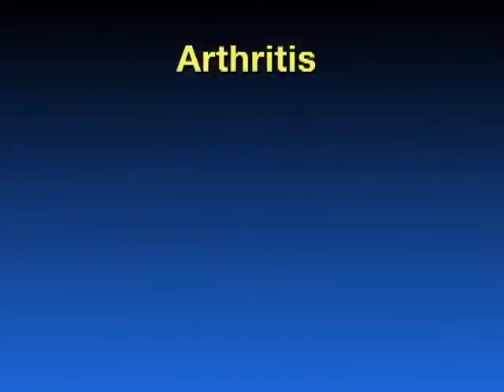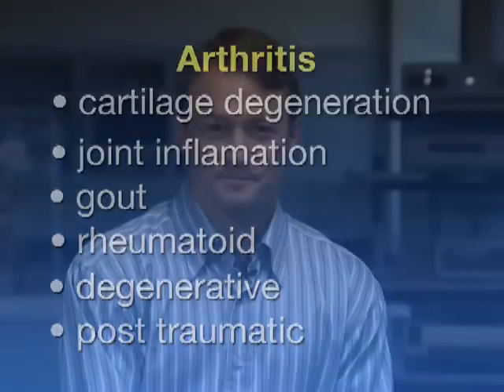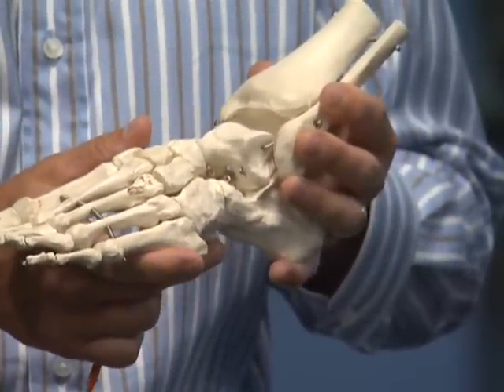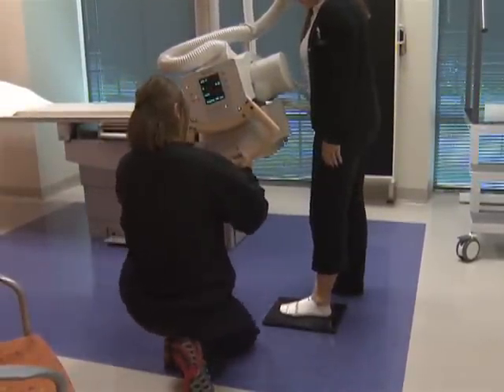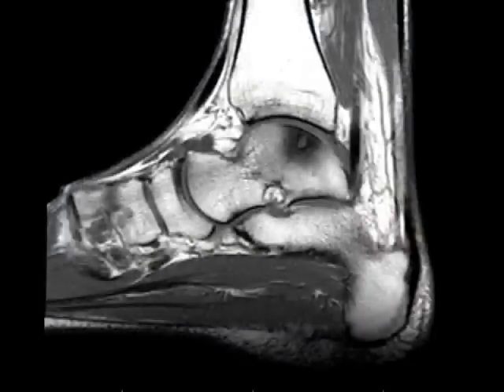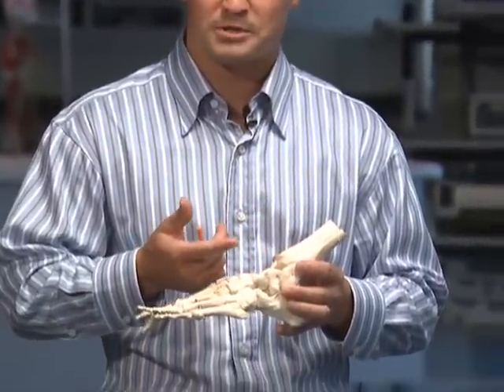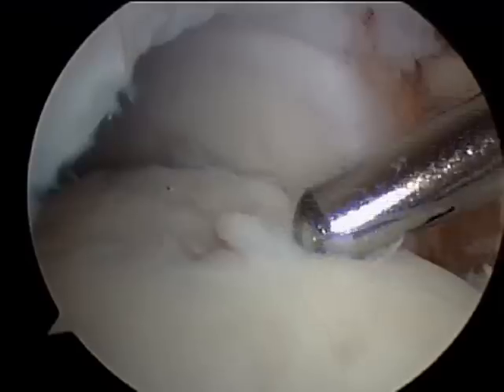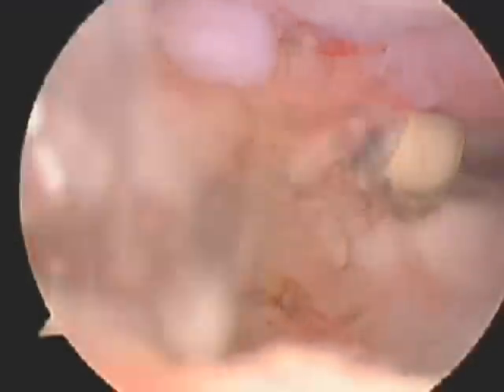Ankle Arthritis - Dr. Douglas Wyland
Dr. Douglas Wyland with the Steadman Hawkins Clinic discusses arthritis problems in the ankle and options for treatment.